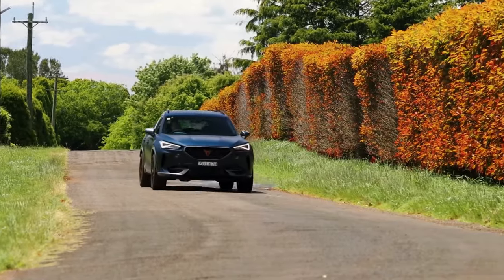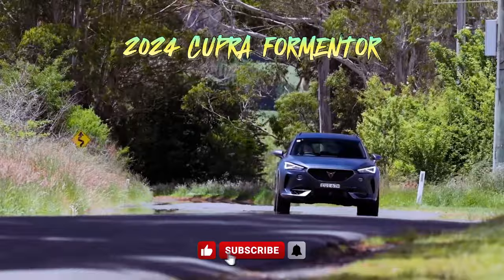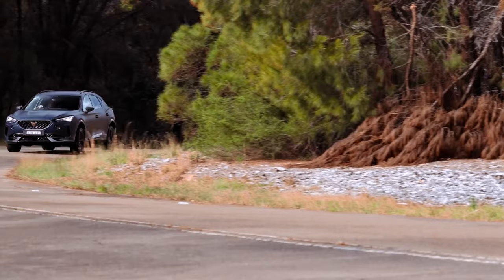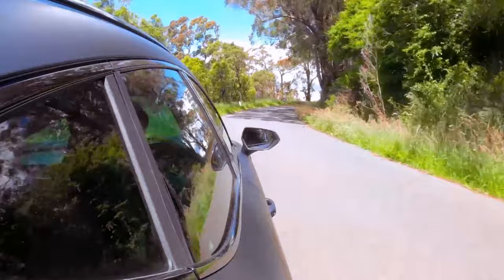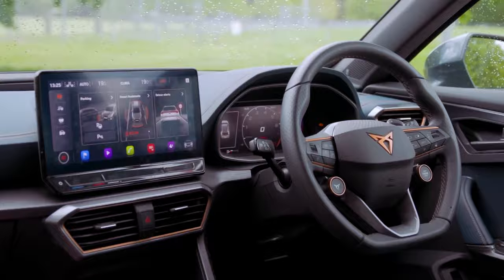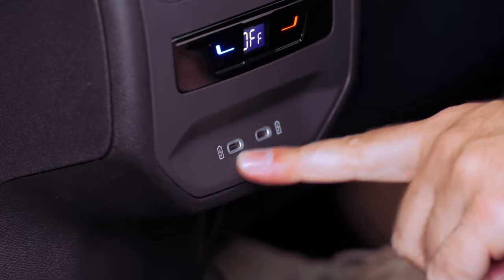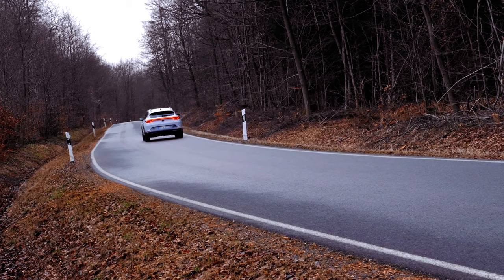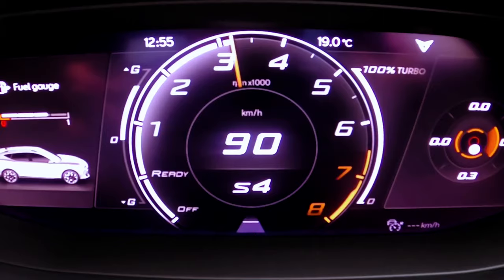Unveiling the 2024 CUPRA FORMENTOR: A Revolution in Design and Performance?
Embark on a thrilling adventure with the 2024 Cupra Formentor, where style meets performance in a harmonious fusion. This SUV captivates with its striking design, featuring sharp lines, sculpted contours, and a distinctive grille that commands attention on the road. The dynamic profile is complemented by sleek LED headlights and taillights, creating an aura of sporty elegance that sets the Formentor apart from the crowd.

Beneath the hood, the 2024 Cupra Formentor offers a range of powerful engine options, delivering a driving experience that is both exhilarating and responsive. Whether you opt for the turbocharged four-cylinder or the high-performance variants, the Formentor promises to provide a seamless blend of power and efficiency, catering to enthusiasts and everyday drivers alike. The finely tuned suspension ensures a smooth ride, while the advanced technology features inside the cabin enhance both comfort and connectivity.

Step into the future of driving with the 2024 Cupra Formentor, where cutting-edge design and performance converge to create a vehicle that transcends expectations. With its bold exterior, powerful engine lineup, and innovative technology, the Formentor stands as a testament to Cupra's commitment to pushing the boundaries of automotive excellence. Are you ready to experience the dynamic allure of the 2024 Cupra Formentor?